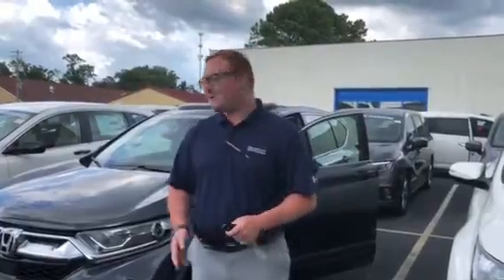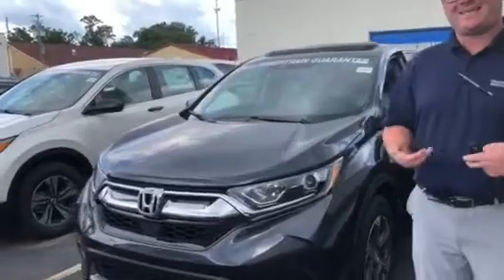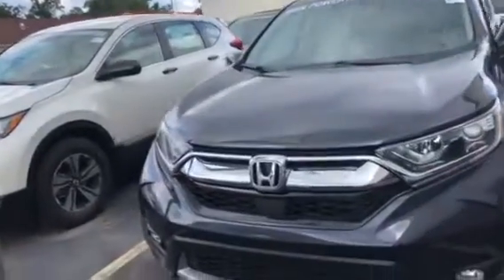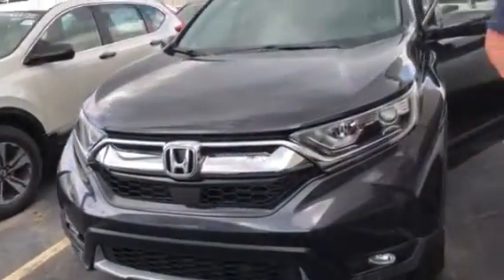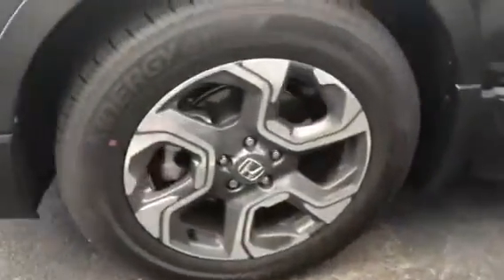2018 Honda CRV for Rob from Clay Welch at Tameron Honda